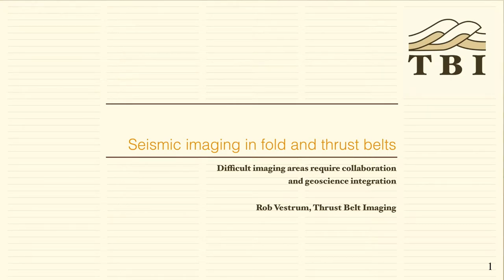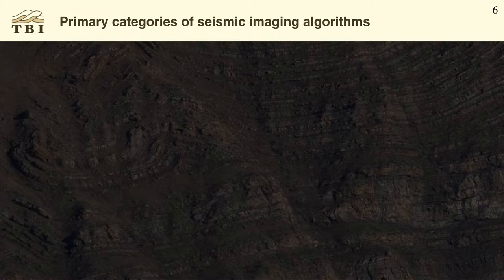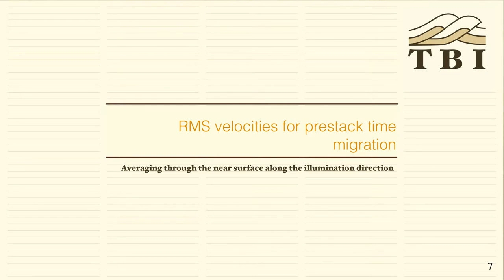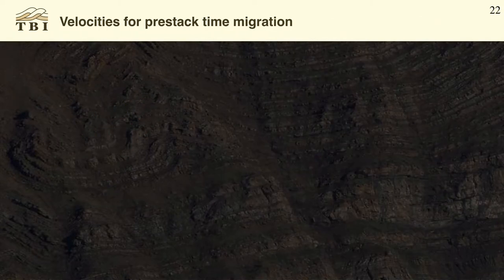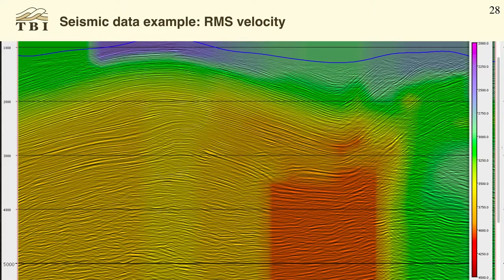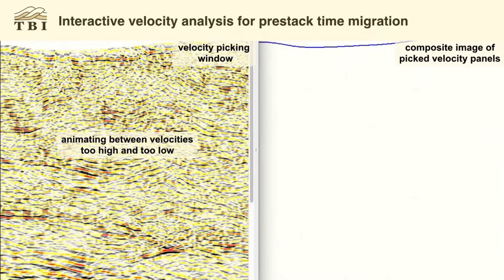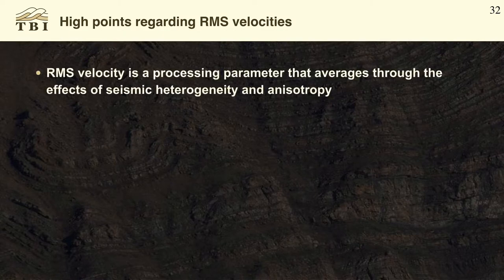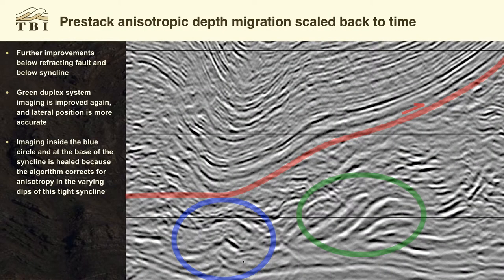Seismic imaging in fold and thrust belts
Virtual symposium talk delivered at the AAPG workshop in Andean Basins in 2020. I discuss the importance of collaboration with structural geologists to optimize seismic imaging in fold belts.